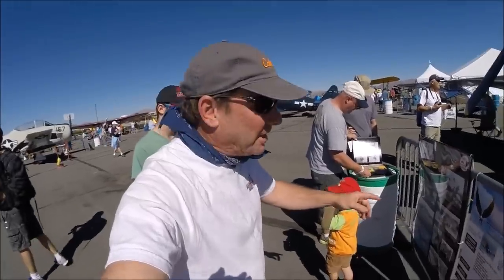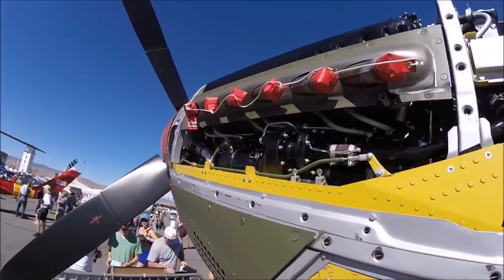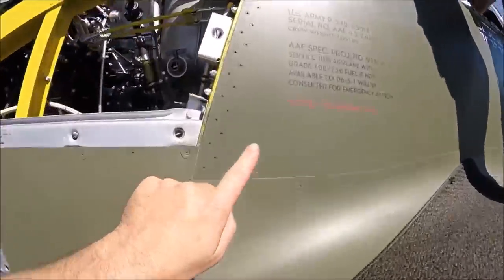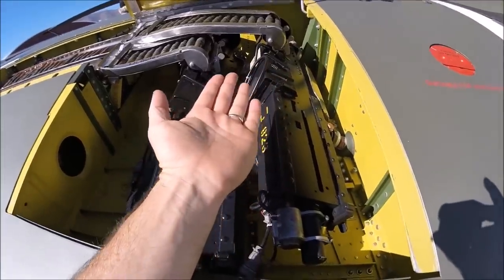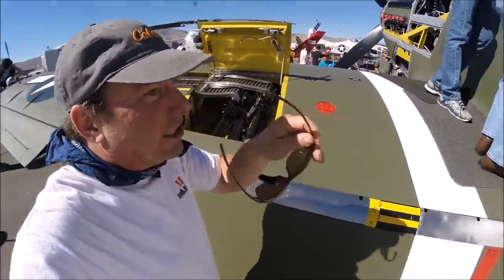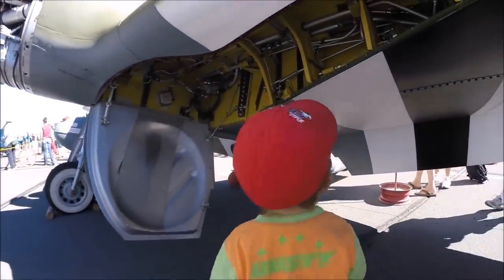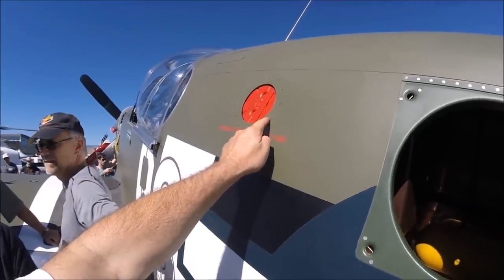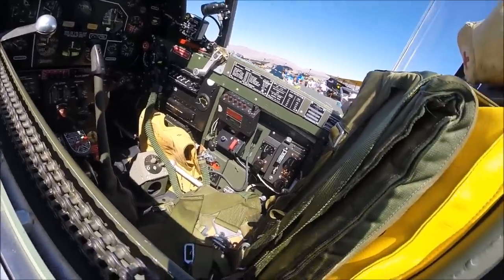D-Day 75th Anniversary- 2015 Interview with P-51 pilot Vernon Bothwell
Vernon's Obituary